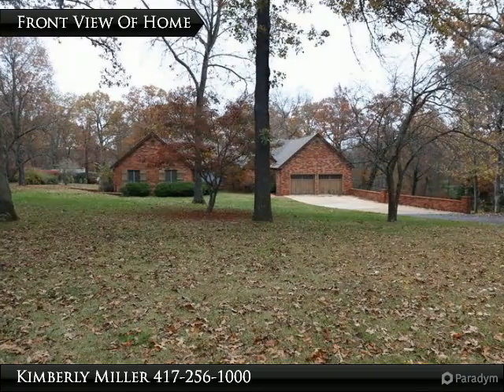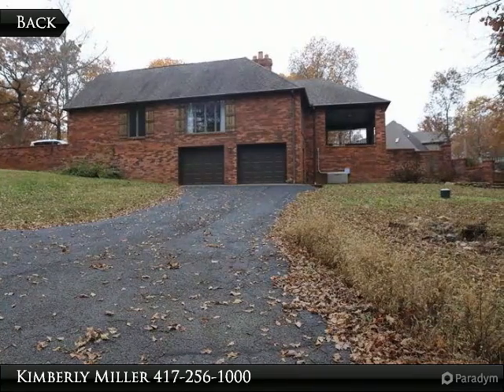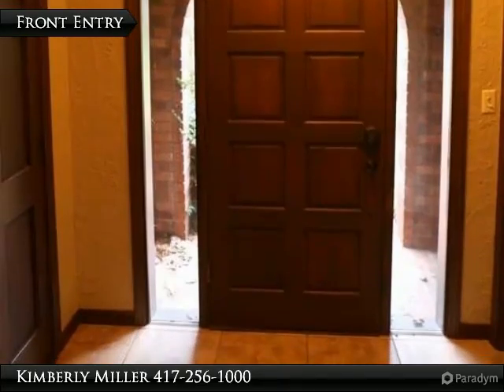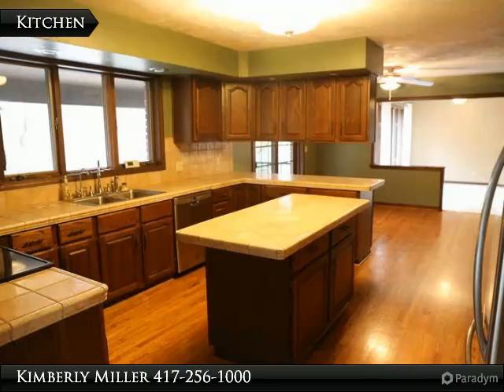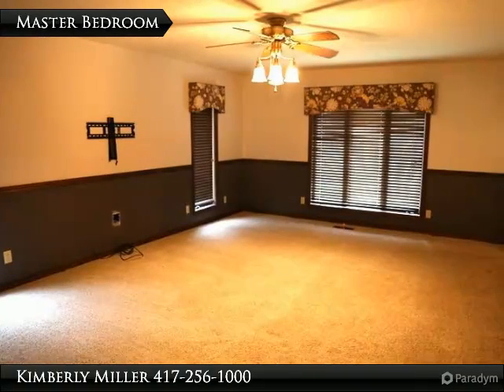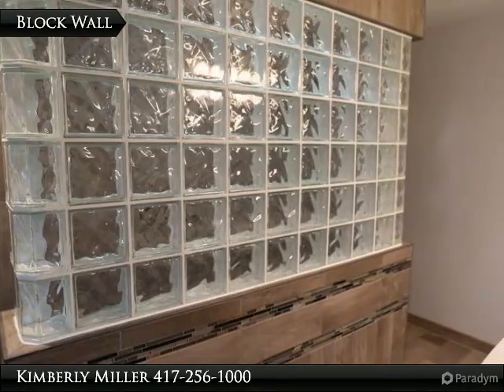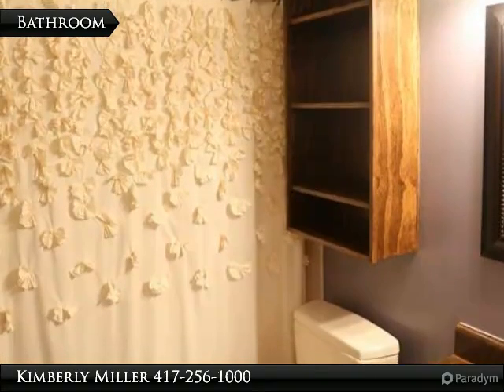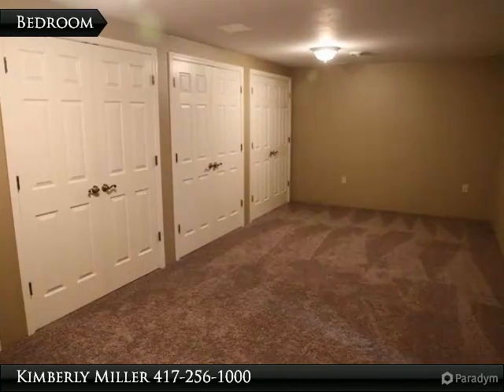4 BR 3.5 BA home in Country Club Subdivision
Central Ozarks home for sale in West Plains, MO. This custom all brick ranch-style home on a spacious 1.69 acre lot is located on a lovely street close to the West Plains Country Club. With a stunning kitchen (featuring extensive built-in storage and hardwood floors), 4 bedrooms, 3-1/2 baths, formal dining room, vaulted and beamed ceilings, finished lower level, and amazing back porch and deck this home is sure to please the discriminating buyer. Additional features include 2-2 car attached garages, a water softener, reverse osmosis water filtration system, and a back-up generator, plus all of the stainless kitchen appliances stay with the house.

Amenities in West Plains include schools, parks, libraries, Missouri State University, shopping, restaurants, and a historic downtown area. Mark Twain National Forest is a short drive from West Plains and entertainment venues in Branson, Missouri are just about two hours away. Make it happen here!

Presented By:
Kimberly Miller, United Country Missouri Ozarks Realty, Inc